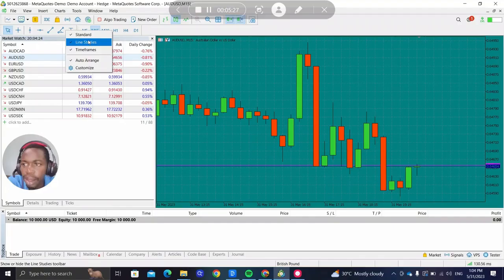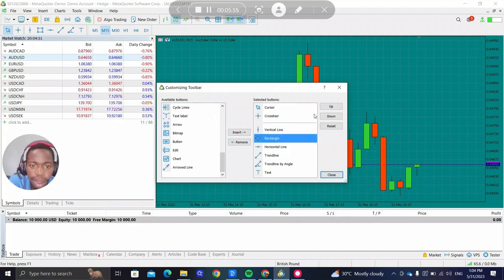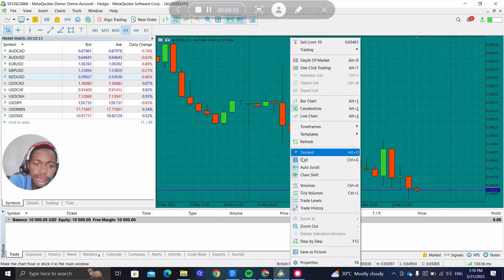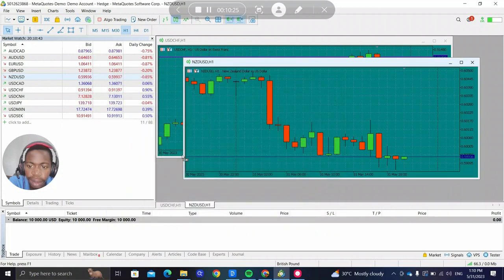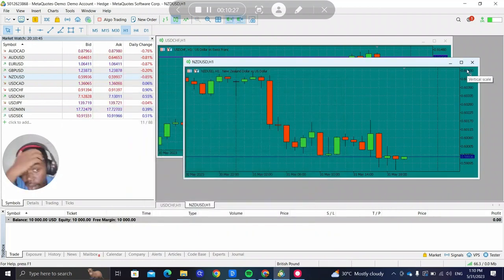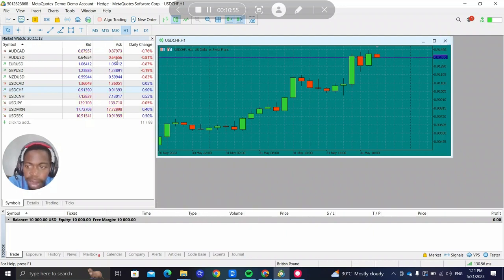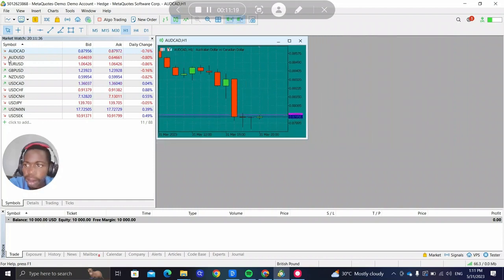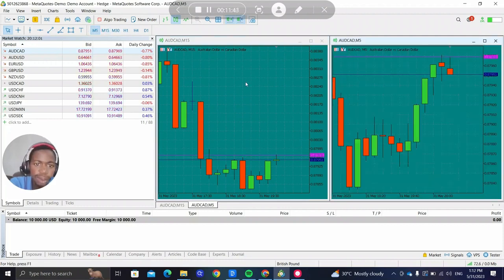How to Step Up Meta Trader 5 for Beginners New Version